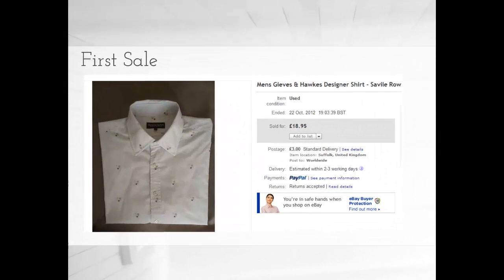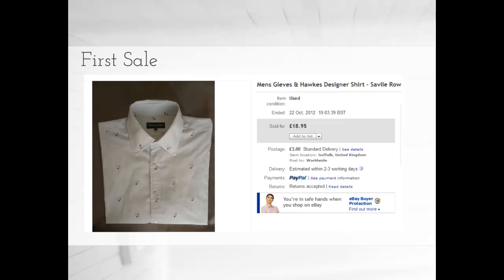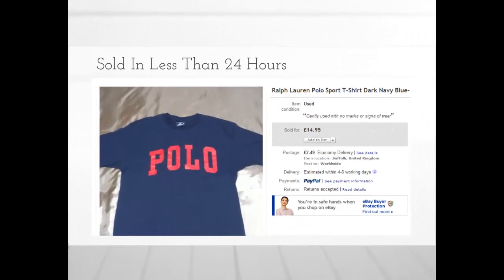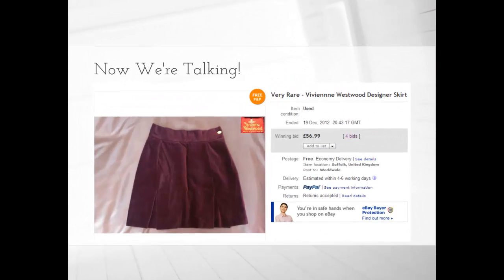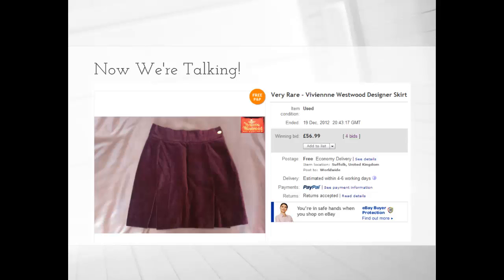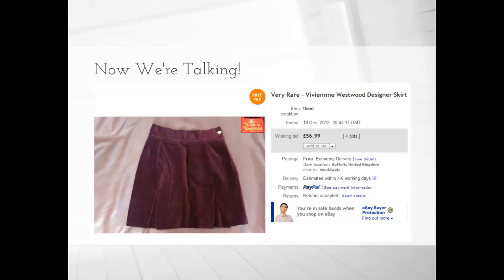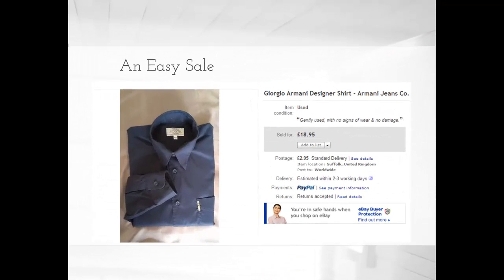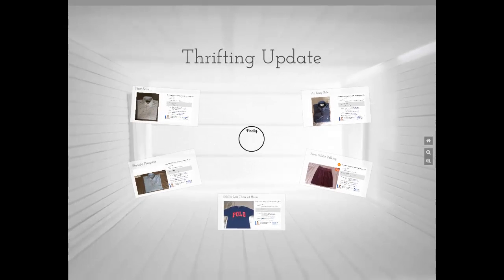Thrifting Haul & Intro - Armani, Vivienne Westwood & Ralph Lauren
This is the first video in the new thrifting series which documents my new thrifting business, I'll will show you what I find and what I make from them as I go, plus tips and advise along the way.